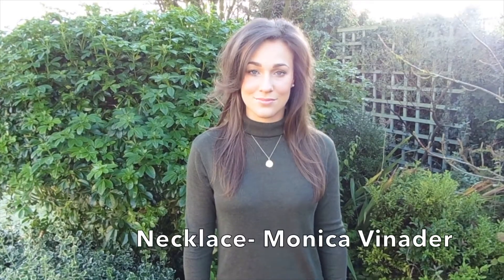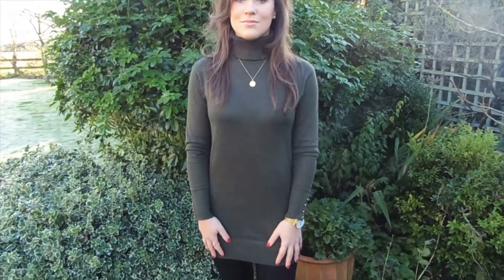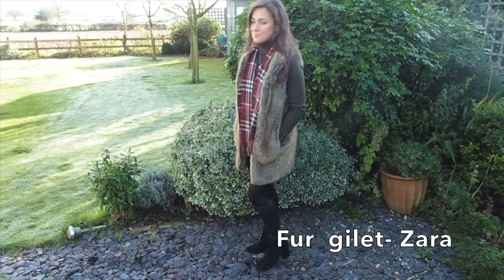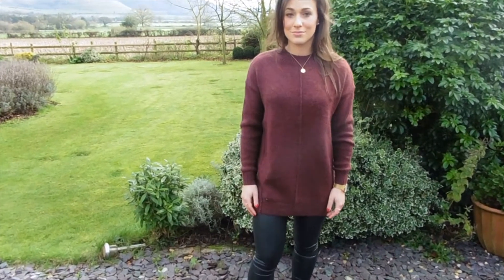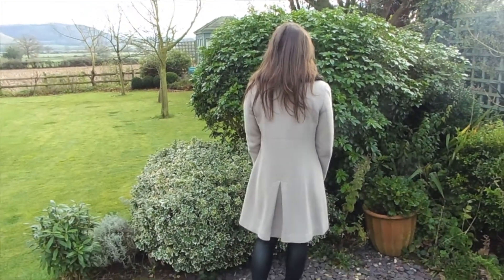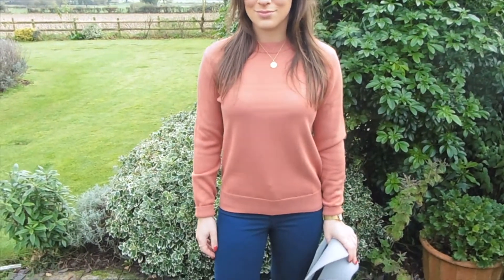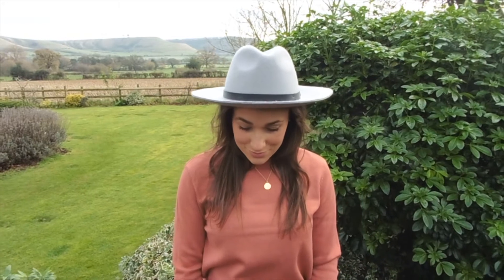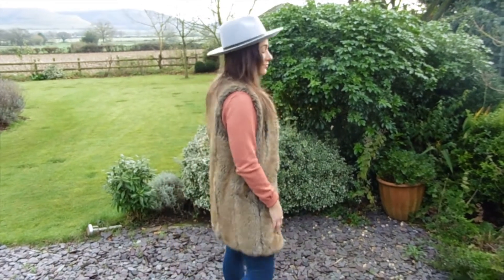Autumn Outfits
A little lookbook of a few outfits I have been wearing recently in the colder weather.

Love Susie x

P.S. Don't forget to give the video a thumbs up if you enjoyed it :-)

OTHER WAYS TO SAY HI